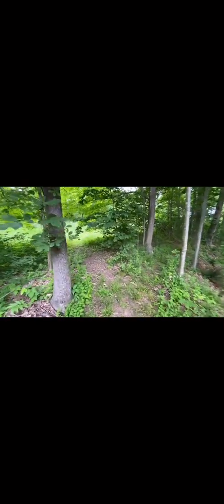NYC Concierge Explores Tyler’s Mill Reserve Northford CT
Michael Romei NYC Concierge Explores a hidden Gems in Connecticut Tyler’s Mill Reserve Hiking Trails